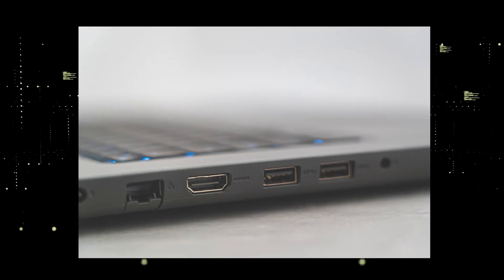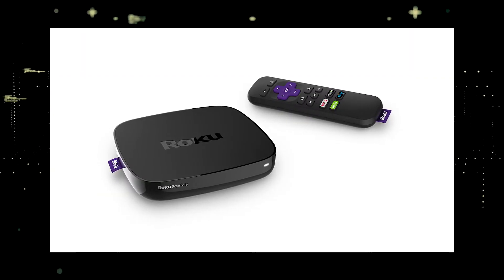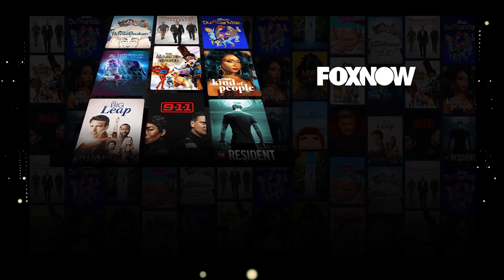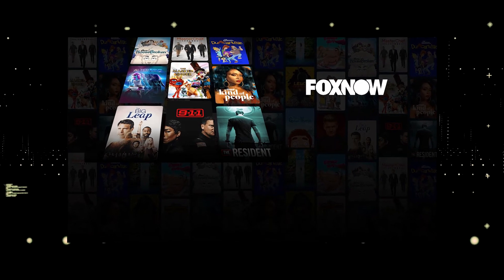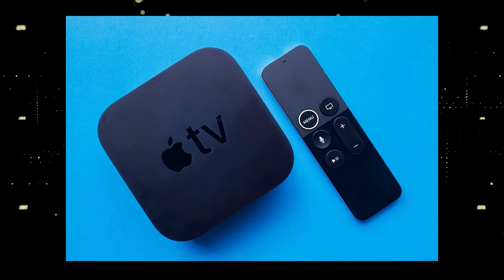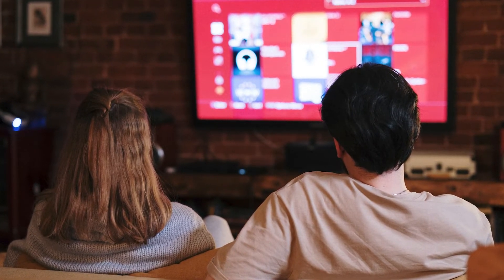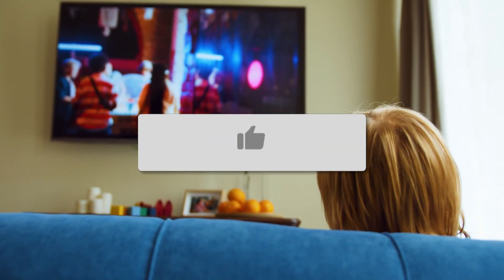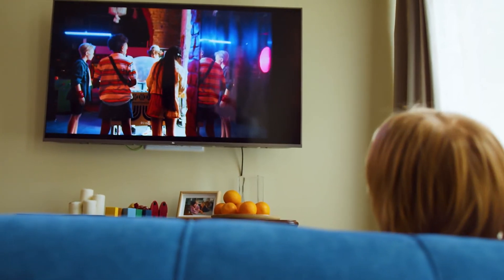How To Get Fox Now on ANY FIRE TV STICK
This video will show you how to get the Fox Now streaming app on any FIRE TV STICK.

Use one of these to get the Fox Now on your TV:
Get a new Fire TV Stick here: